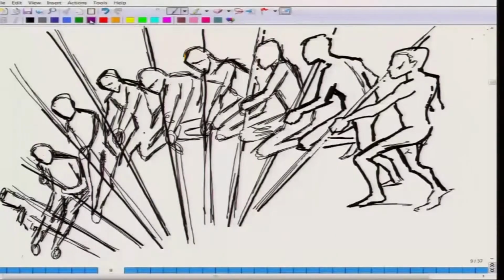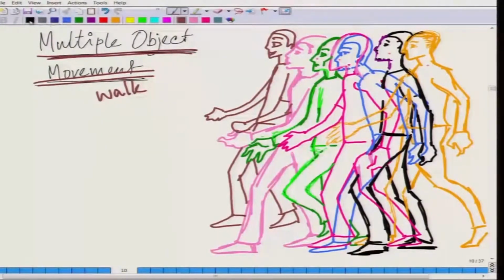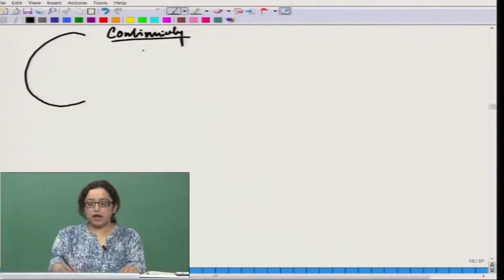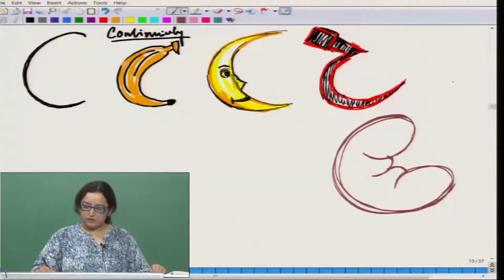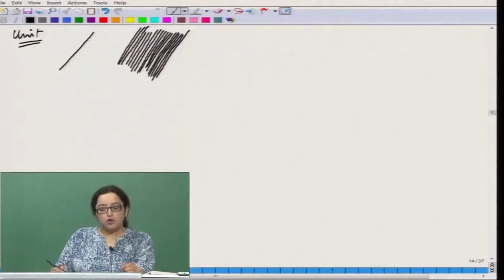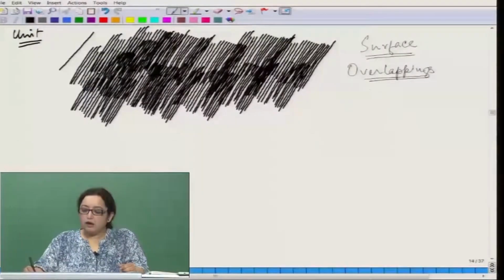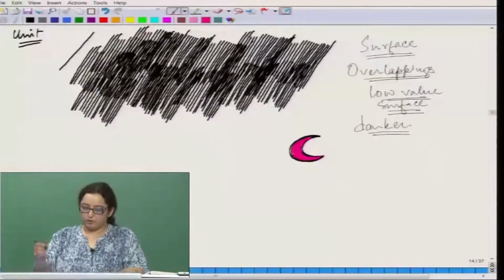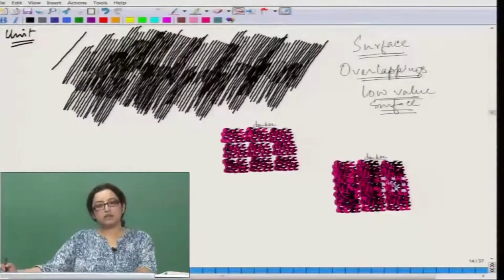Lecture 16 - Use of Multiple Image to Depict Motion